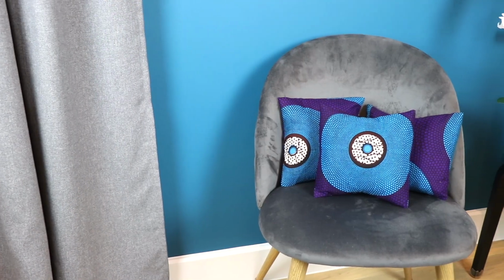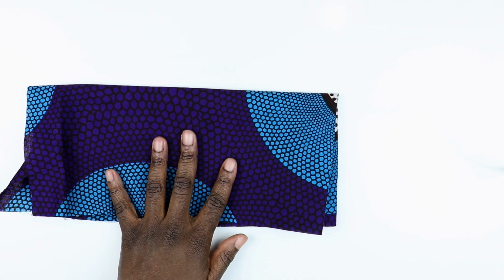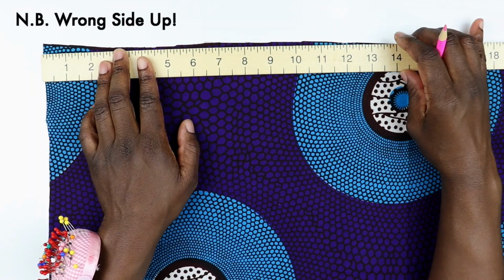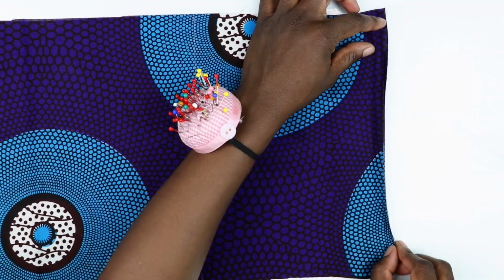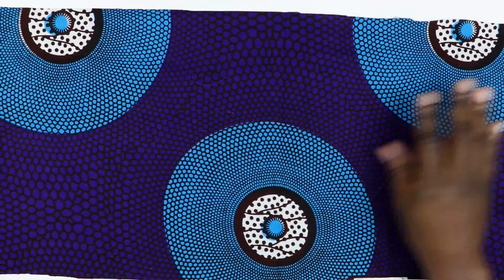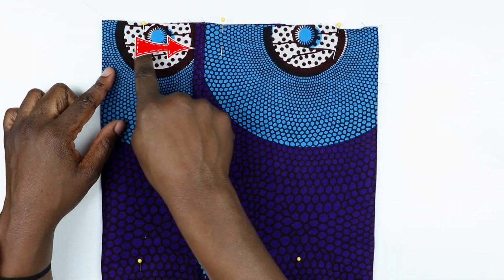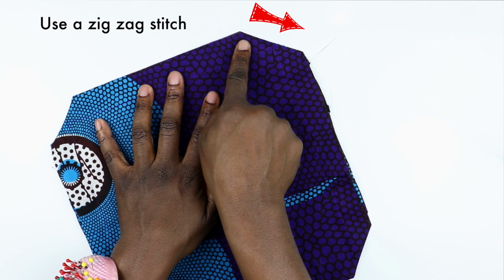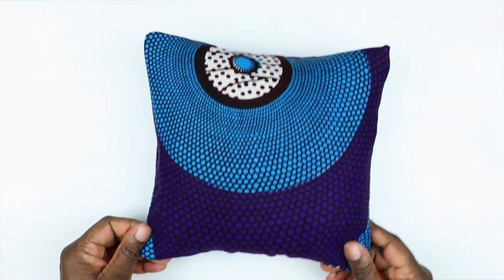DIY Cushion Cover | Envelope Pillow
This is probably the easiest cushion cover you'll ever make and I think it's the perfect sewing project for beginners. My cushion measured 10 x10 inches and I've left the written instructions down below. I've also included measurements for a 16 x 16 inch cushion.

And. if you’re looking for fantastic sewing classes check out Sew Enjoyable run by the talented Nicky Vinti. I think she’s offering online classes at the moment due to the current COVID-19 pandemic. Nicky taught me how to make these cushion covers in my first sewing class; she made sewing so easy and I cannot sing her praises enough!

Hi, my name is Emaese, pronounced M-S-A. I love make up, photography, creativity, and most importantly, inspiring others. My mission is to inspire you to develop whatever skill, ability or talent that you possess in order to live a fulfilled life.

INSTRUCTIONS:

For a 10  x 10 inch cushion:

1. Cut a 27 x 11 inch rectangle from your fabric.

2. On the wrong side of the fabric measure 8 inches from each end and mark the cloth on the top and bottom edge. Draw a vertical line in between these marks (the central section should be 11 x 11 inches).

3. With the wrong side of the fabric facing up take one short end and make a 1/4 inch fold onto the wrong side of the fabric. Iron and then fold another 1/4 inch again. Iron and pin in place. Repeat on the other short end and then machine stitch.

4. With the right side of the fabric facing up, fold along the 2 lines you made previously. Pin the sides together and sew around all the edges, i.e., 1 inch along the 2 open sides and the 2 folded sides. Be careful to have your needle down as you turn the corners.

5. Snip off the corners near to the seam but don't cut the thread. This will give you crisper corners when you turn it the right side out.

6. Use a zig zag stitch around the raw edges to keep them neat (you don't have to zig zag the folded sides).

7. Turn your cushion cover right side out and ease the corners gently with a pair of scissors or a pin, so that they are as sharp as possible.

8. Insert your cushion into your cushion cover.

For a 16 x 16 inch cushion use the following dimensions:

1. Cut a 40 x 17 inch rectangle from your fabric.

2. Measure 12 inches from each end and mark the cloth on the top and bottom edge. Draw a vertical line in between these marks (the central section should be 17 x 17 inches). Then continue with the instructions above from step 3.